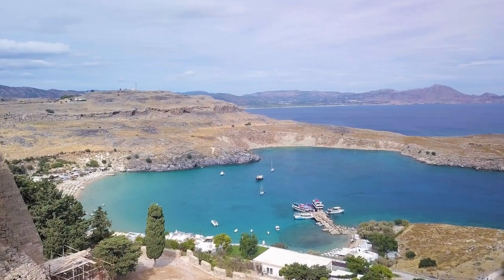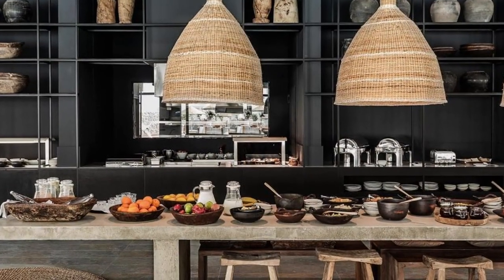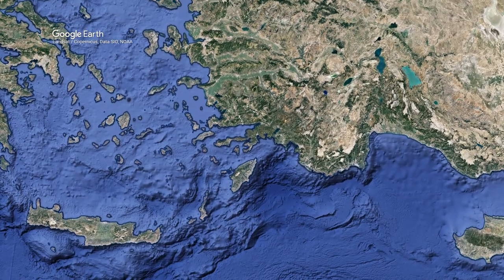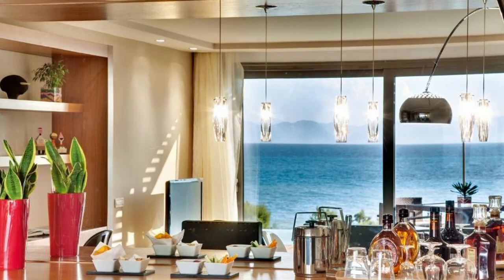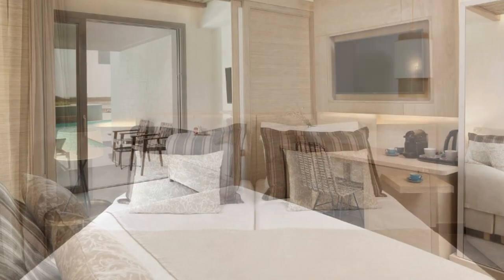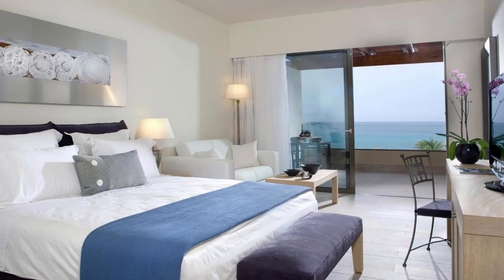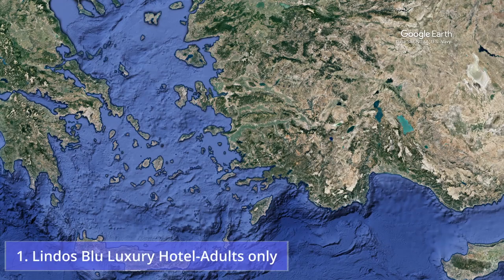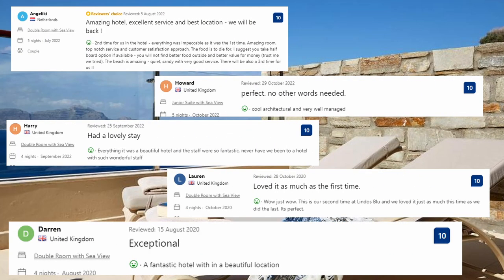Top 5 Hotels in Rhodes, Best Hotel Recommendations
Check out prices and available dates of all 5 hotels in Rhodes from our list:

5. Casa Cook Rhodes (Adults Only)

4.  Elite Suites by Rhodes Bay

2. Aquagrand Exclusive Deluxe Resort Lindos - Adults only

1. Lindos Blu Luxury Hotel-Adults only

Our honest recommendations for top 5 hotels in Rhodes. Look no further if you are planning your stay in Rhodes.

All hotels from our list:

5. Casa Cook Rhodes (Adults Only):
This property is located in Kolymbia in the Rhodes Region, Kolymbia Beach is 500 meters away while  Tsambika Beach is 1.7 kilometers away from the hotel . Attraction Kolymbia Rock is approximately a ten-minute walk away. This hotel is a contemporary refuge with minimalist architectural elements such as wood and natural colors that complement the surrounding nature of olive groves and rocky hills.The hotel features a huge outdoor pool, an a la carte restaurant, and a fully equipped fitness center.The on-site restaurant serves both local and international cuisine, and there is also a bar with a lovely lounge area by the pool.The resort has a front desk that is open 24 hours a day.

4.  Elite Suites by Rhodes Bay:
This 5-star hotel is located in the scenic beach town of Ixia, 4 kilometers from Rhodes Town. Popular tourist attractions The Acropolis of Rhodes is 3 kilometers distant, while the Synagogue Kahal Shalom is 4.5 kilometers away. Guests have immediate beach access as well as free access to the gym, sauna, and steam bath. Through floor-to-ceiling windows, all suites feature unobstructed views of the Aegean Sea. The elegant apartments have a living space with a corner couch bed. There is a full-length tub, a separate shower, and two washbasins in the bathroom.

3. Atlantica Dreams Resort:
Hotel is located in Gennadi, 600 m away from Gennadi Beach, Kiotari beach is 900 meters away. This hotel has a fitness center, free private parking, a garden, and a terrace. The hotel includes a restaurant and air-conditioned rooms with free WiFi and private bathrooms. Evening entertainment and luggage storage are available at the hotel. Breakfast is served everyday, and selections include buffet, continental, and Full English/Irish. Playground for children is available at the hotel. This 5-star hotel offers table tennis and tennis, as well as vehicle rental

2. Aquagrand Exclusive Deluxe Resort Lindos - Adults only:
This is the only coastal hotel with Aegean Sea views, located directly on the beach and 1.5 kilometers from Lindos town. Saint Nikolaos Psartou Church is about 10 minutes walk from the hotel and Lindos Acropolis is 1.8 km away. Hotel has a private beach, a health center, three swimming pools, and a range of exquisite eating options.The suites and rooms are tastefully designed and come with their own balcony.Private pools are available in some suites.The hotel's chef recommends Greek cuisine and gourmet dishes...

1. Lindos Blu Luxury Hotel-Adults only:
This hotel is located on a peaceful hillside with breathtaking views of the Mediterranean Sea. Church of the Holy Virgin (Penagia), Ancient Theatre of Lindos and Lindos Acropolis are approximately 2 kilometers from the hotel. The hotel has direct access to its private beach, two freshwater pools, a tennis court, and a spa. Rooms, suites, and villas are nestled among the steep terrain, with private patios overlooking the magnificent Vlicha Bay. All guests are welcome to utilize the sauna, steam bath, and exercise area.